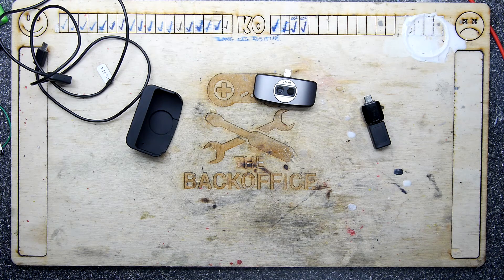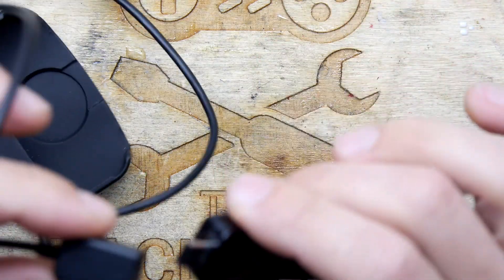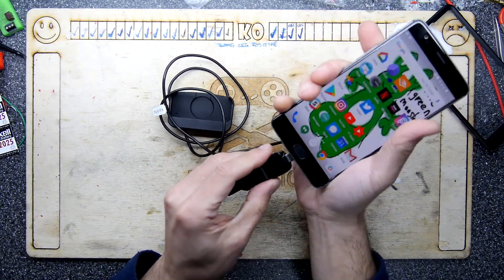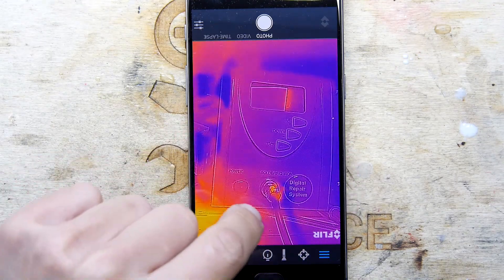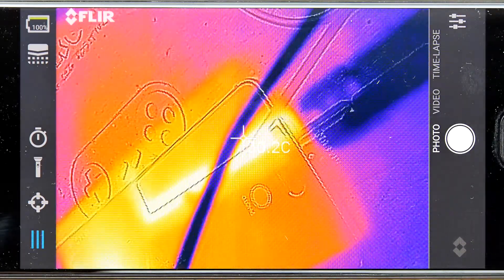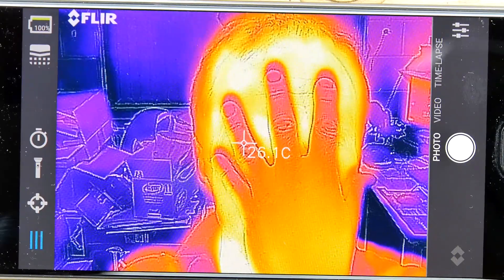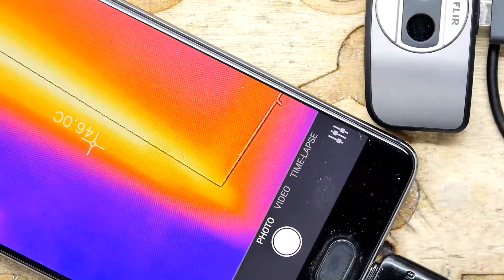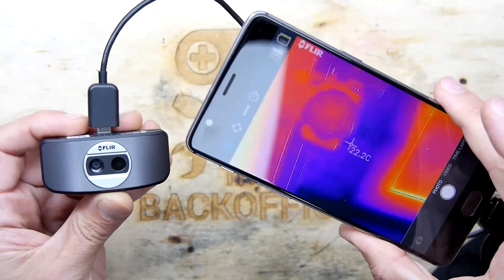FLIR One for Android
Teardown Lab - FLIR One for Android
Love looking at heat? This should satisfy your cravings!